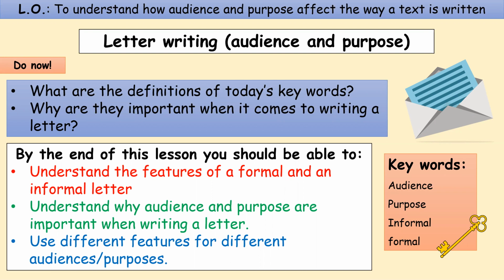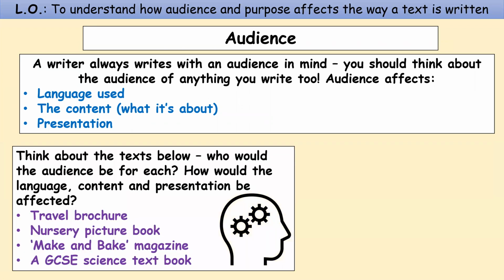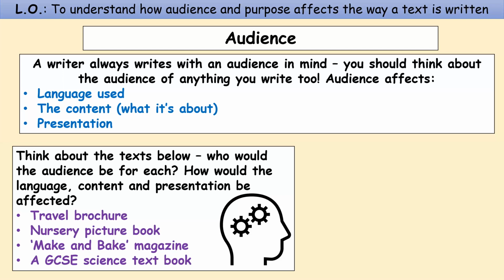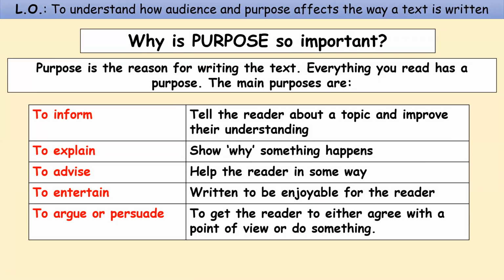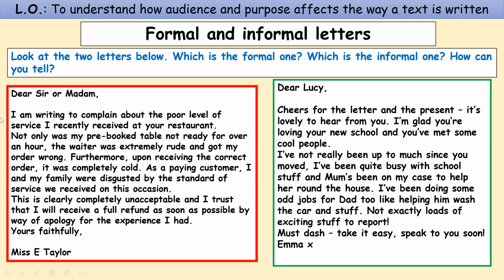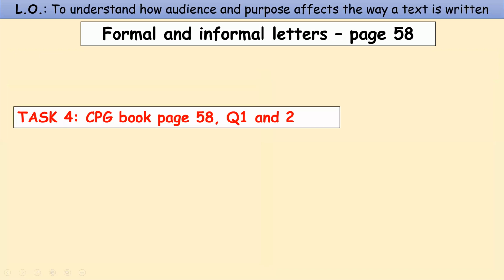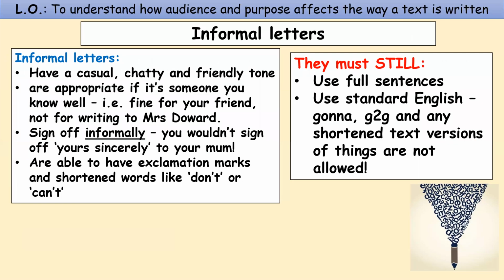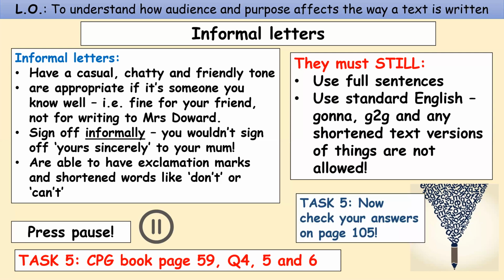Letter Writing/ Audience and Purpose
A 20 minute lesson taking you through the importance of audience and purpose alongside formal and informal letter writing. Make sure you've got your white CPG English books and a pen so you can complete the tasks as you watch the video!